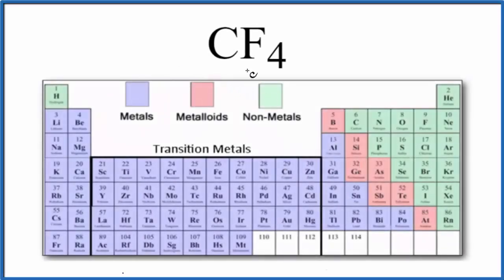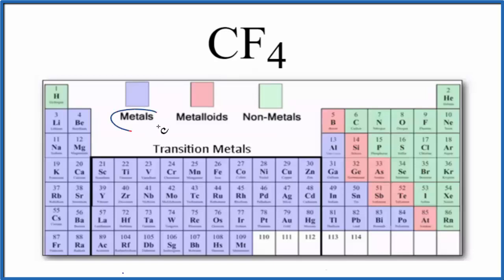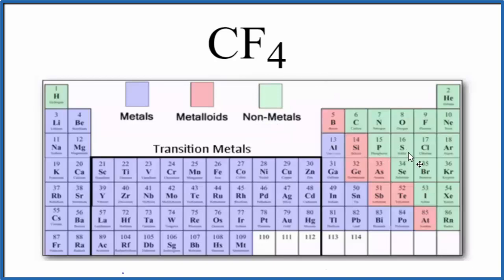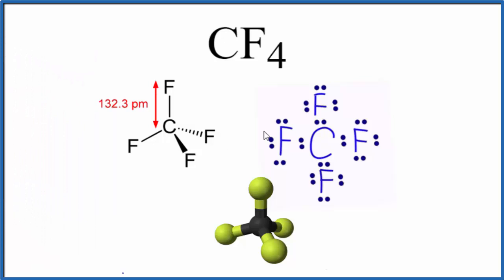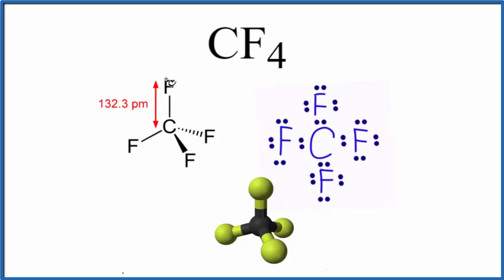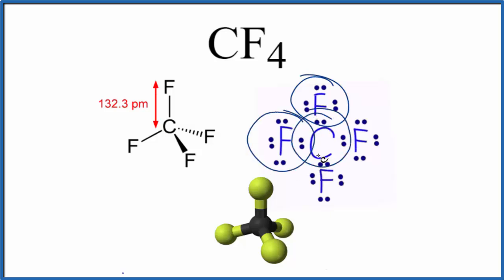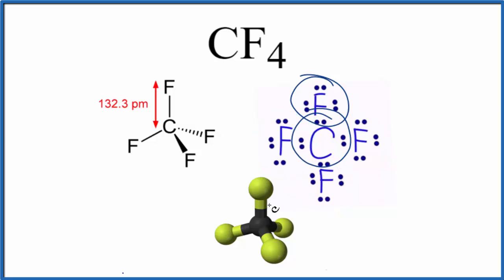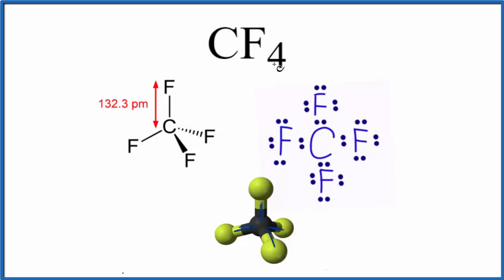Is CF4 (Carbon tetrafluoride ) Ionic or Covalent/Molecular?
To tell if CF4 (Carbon tetrafluoride ) is ionic or covalent (also called molecular) we look at the Periodic Table that and see that C is a non-metal and F is a non-metal. When we have a non-metal and a non-metal the compound is usually considered covalent.

Because we have a non-metal and non-metal in CF4 there will be a difference in electronegativity between C and F is less than 2.0. This difference results in an electron(s) being shared between the non-metals. The sharing means that the bond will be considered covalent/molecular.
Helpful Resources

Because we have a combination of a non-metal and non-metal CF4 (Carbon tetrafluoride ) is considered an covalent/molecular compound.